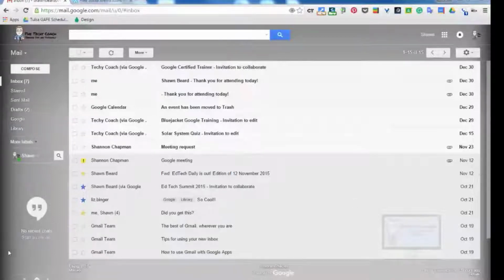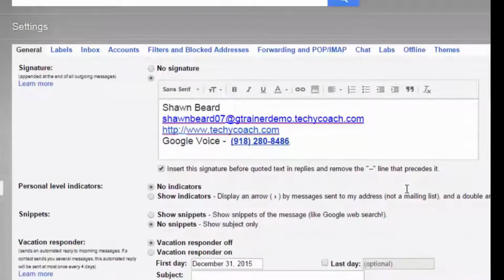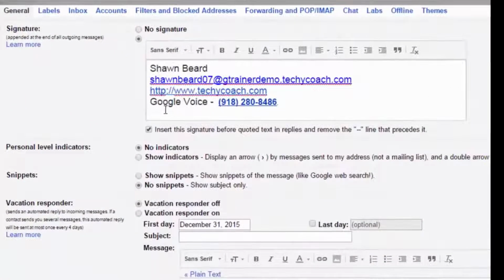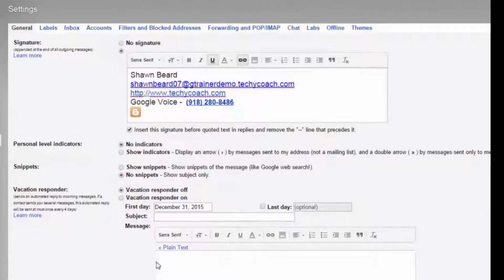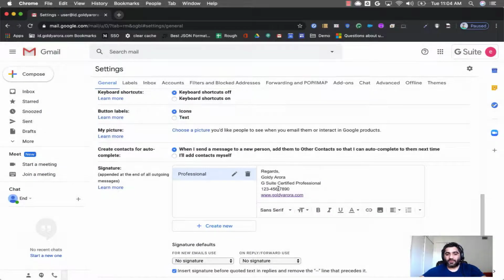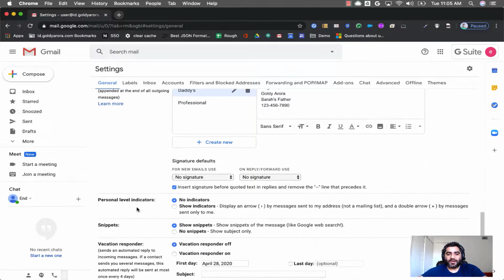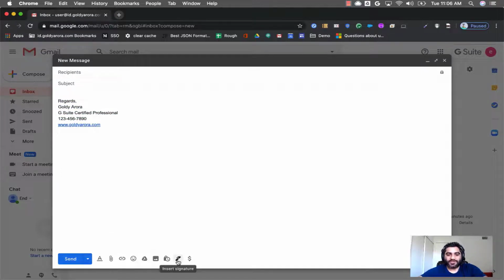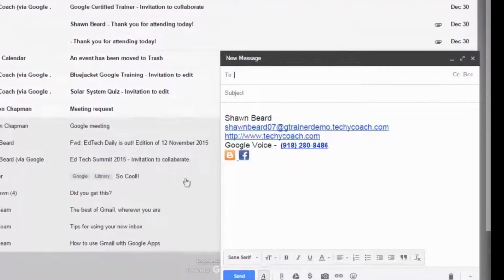How to Setup Signatures G-mail / Adding Multiple Signatures to G-mail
[Solved] Learn how to add your signature with images to emails sent via G-mail.  Explained are the pros and cons and how to set it up.

Gmail has a new built-in signature manager that helps you automatically add signatures to outgoing emails.

Setting up Gmail signatures is fast and easy.